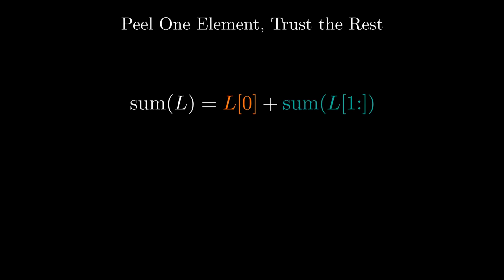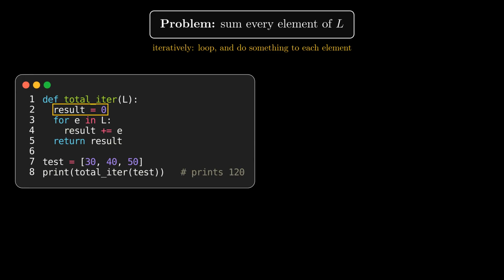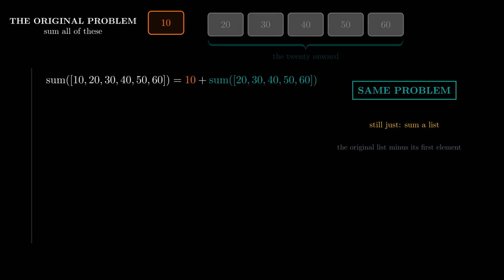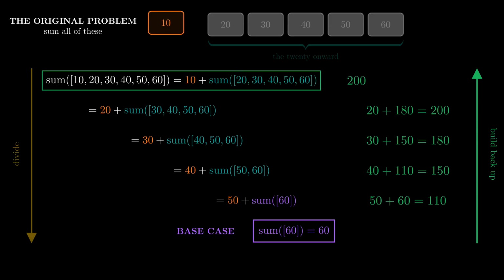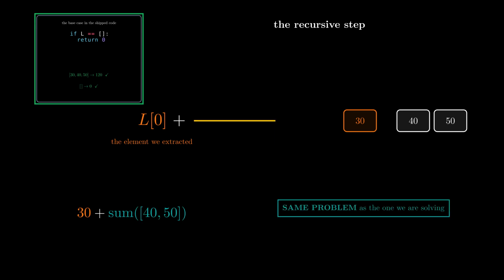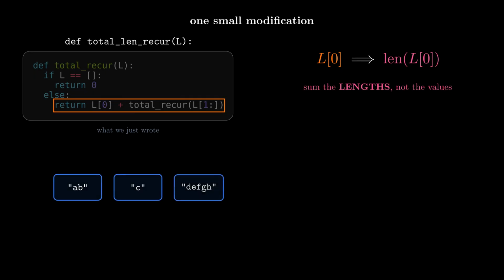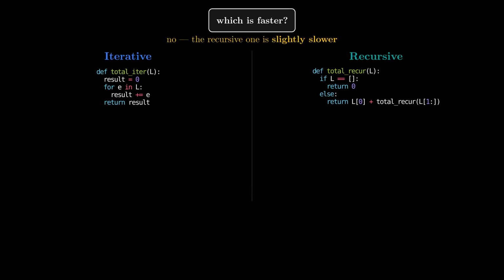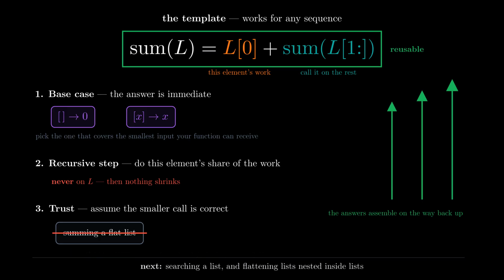Introduction to CS | 16.4: Recursion on Lists: Peel One Element, Trust the Rest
Here is a function that sums every element of a list, and it contains no loop at all. Instead, it calls itself. Recursion moves beyond numbers here: peel one element off a list, trust the function you are still writing to handle the rest, and build the answer back up.

Key concepts covered:
- Why lists are the natural next step: a list is itself a recursive structure, nestable to any depth
- The iterative baseline: a for loop, an accumulator, and the state variables behind it
- Walking the recursive idea by hand before writing any code
- Peeling the first element and recognizing the remainder as the same problem, one element smaller
- Slicing the list from index 1 onward to guarantee progress toward the base case
- Building the answer back up on the return trip: each frame adds its own element to what it receives
- Writing total_recur in Python, piece by piece, from base case to recursive step
- Two reasonable base cases — an empty list returning 0, or a one-element list returning that element
- Why the empty-list base case is the safer choice for inputs you do not control
- A variation to fix the pattern in your head: summing the lengths of a list of strings
- The honest efficiency answer: recursion is slightly slower here, because each call carries real overhead
- The peel-and-trust template, stated in general form, ready for searching and nesting